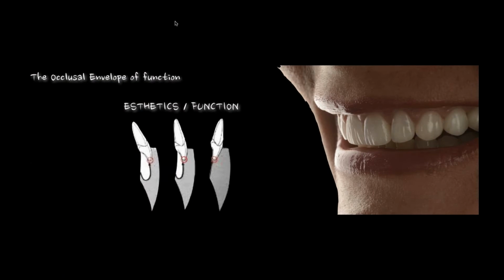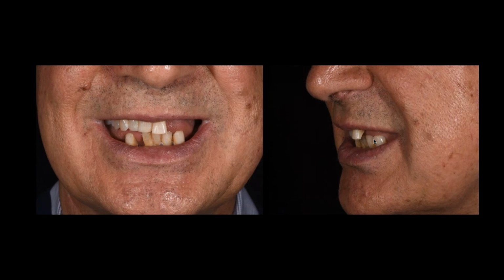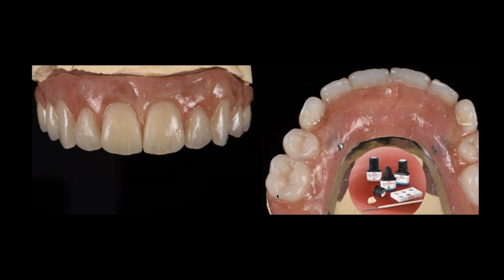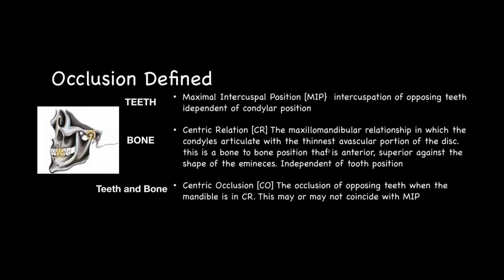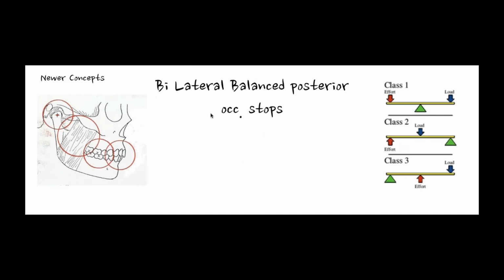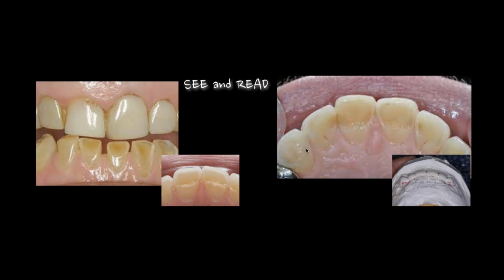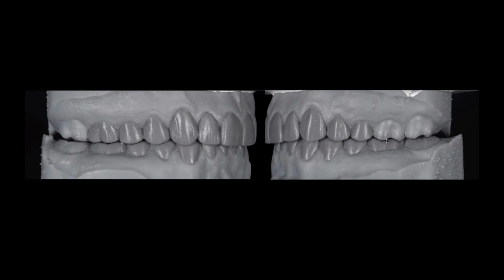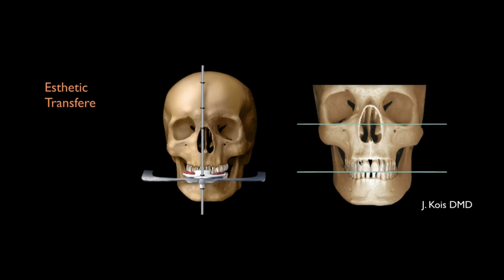Understanding the Envelop of Function Concept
A functioning single restoration or full-arch bridge must not only blend into a smile, but it must also function correctly for satisfaction and the patient’s long-term health. Understanding how a patient functions and relies on tooth form, cervical scalloping, embrasure contacts, and occlusal intercuspation will help you develop a natural tooth relationship according to the specific patient’s needs. Take the time to join and learn the fundamentals that every master technician incorporates into their daily treatment plan of the final touch for fit, form, and function.

TIMESTAMPS
Intro: 0:00
Webinar Begins: 2:58
Q&A: 42:30